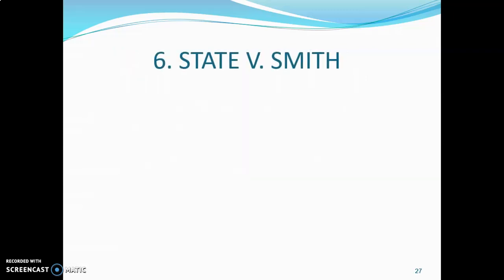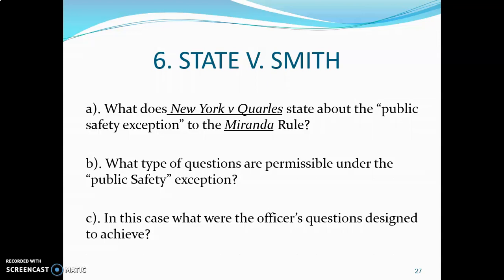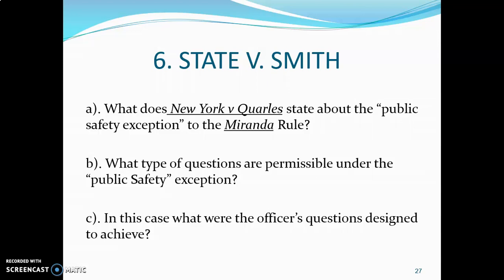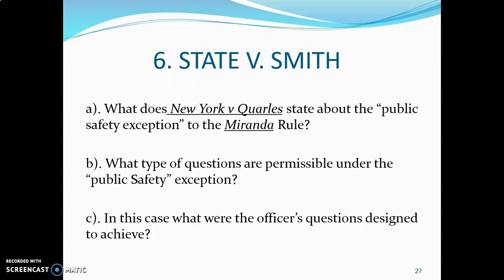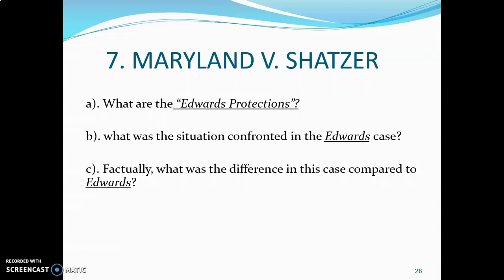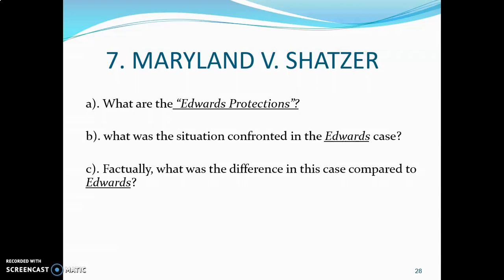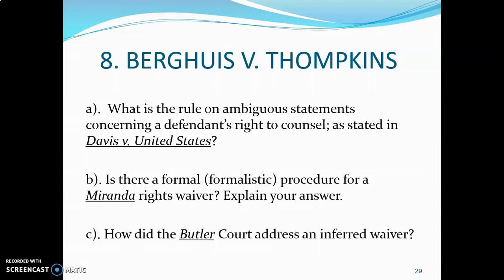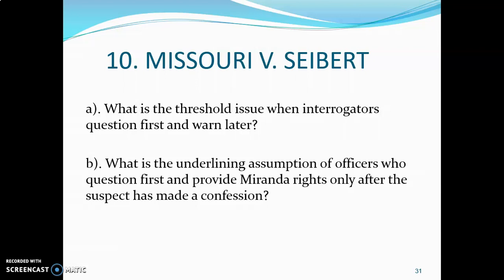CHPTR 6 PART 2 CASE BRIEFS